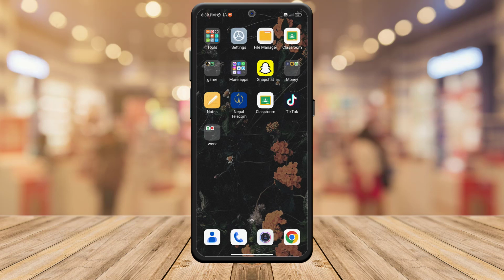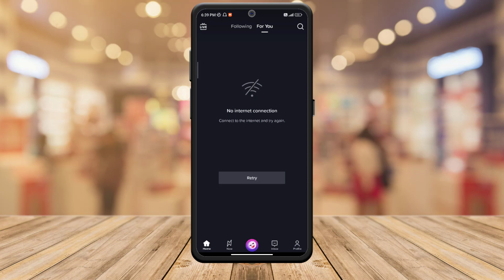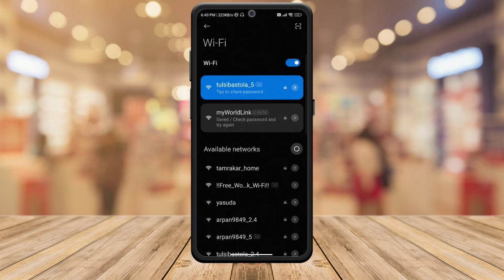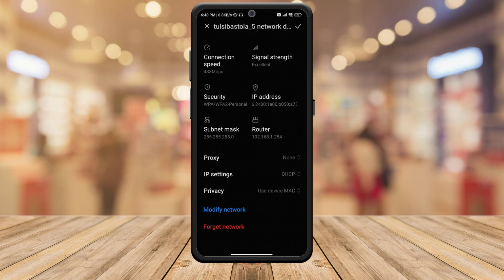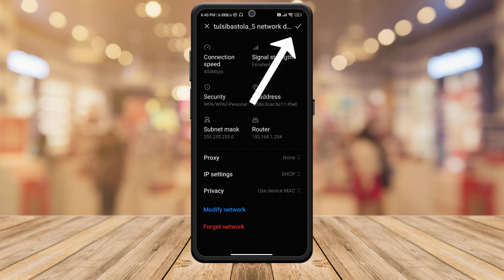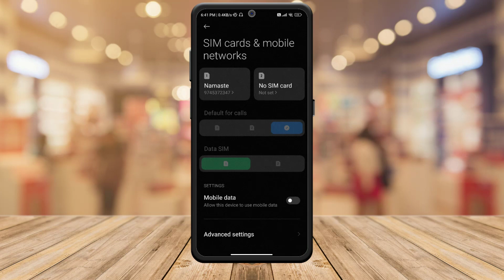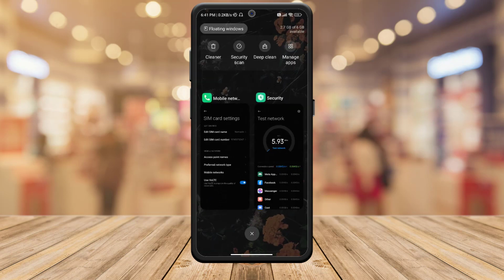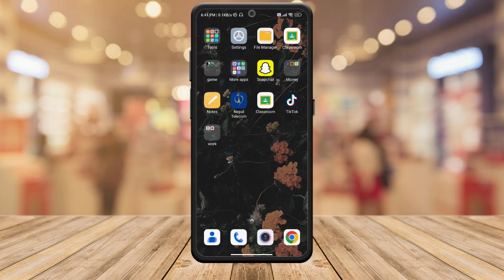How To Fix Tiktok No Internet Connection !! Tiktok no Network Connection Problem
In this video I will be showing you how to fix tiktok no internet connection problem  so make sure to watch the video till the end so u dont miss out in any steps .

The steps are as follows:
1) Check if your internet is working properly .
2) Configure your WiFi settings where your proxy is none , IP settings to DHCP and privacy to device MAC .
3) Configure your mobile data settings in the sim where your preferred network is the highest that your mobile can support .
4) Clear Tiktok cache .
5) Restart your Phone .

Time stamp:
0:00 - Intro
0:20 - Fix Internet Connection
1:25 - Outro

So, in this few simple steps you can successfully fix tiktok no internet connection.